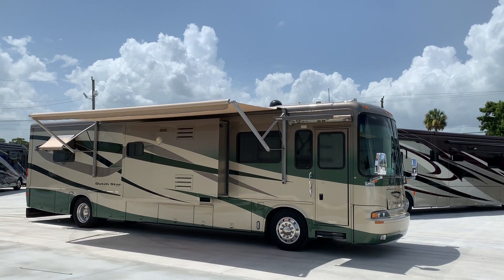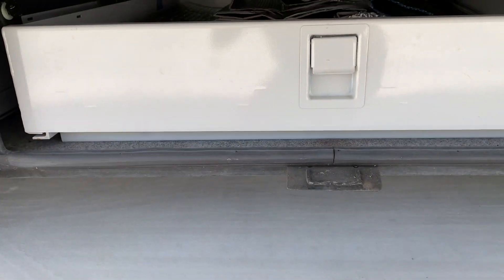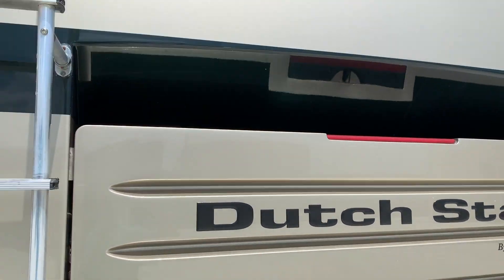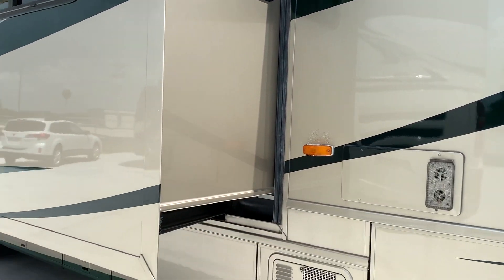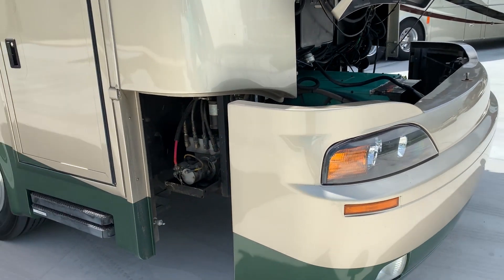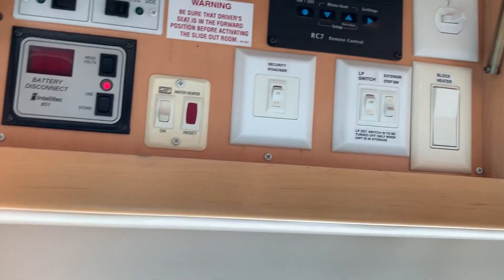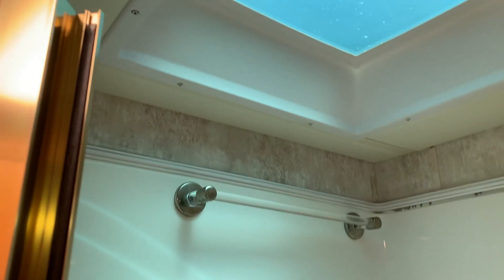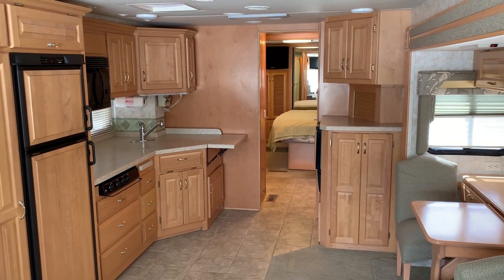***SOLD*** 2004 NEWMAR DUTCHSTAR 4009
***ONE OWNER GARAGE KEPT IN MINT CONDITION***
ONLY 32000 MILES. DONT LET THIS ONE GET AWAY!